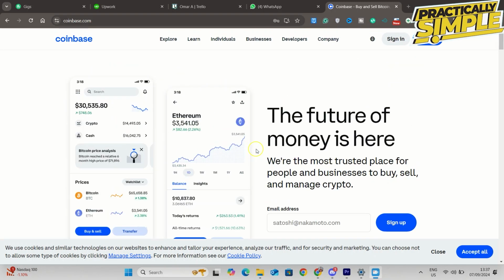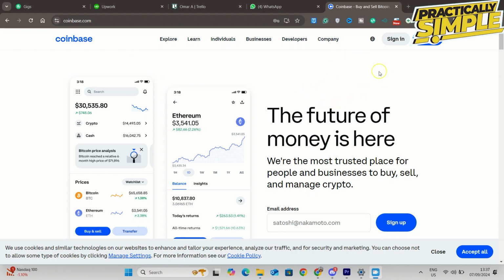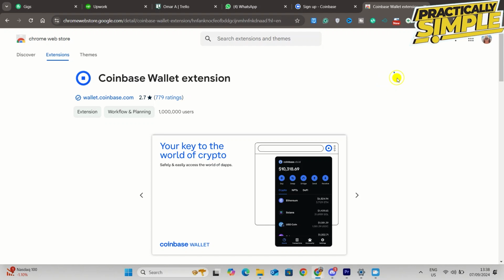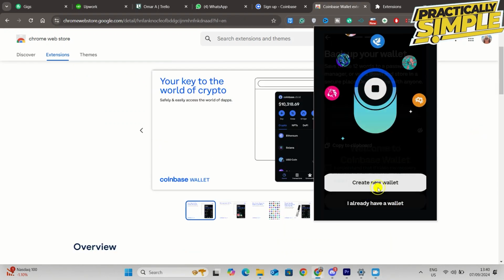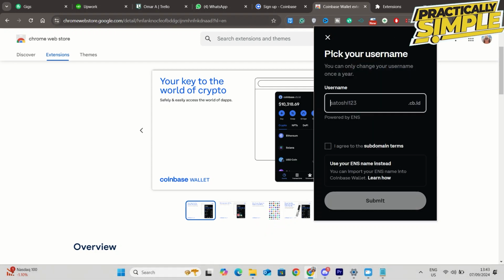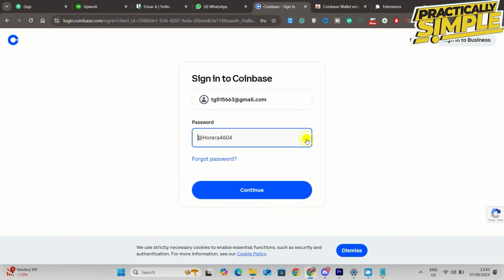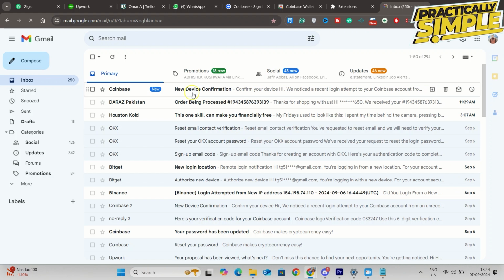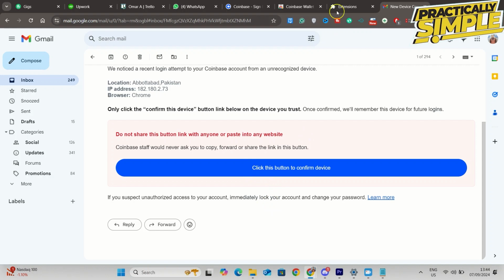How to Create a Coinbase Account | Easy Step-by-Step Tutorial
Want to start trading cryptocurrency? In this video, we’ll guide you through the entire process of creating a Coinbase account so you can begin buying, selling, and managing your crypto assets securely. Whether you’re new to crypto or looking for a reliable exchange, this tutorial will help you set up your Coinbase account quickly and easily.

🔑 Key Topics Covered:

How to create a Coinbase account
Setting up 2FA for security
Verifying your identity on Coinbase
Funding your Coinbase account
How to buy Bitcoin, Ethereum, and other cryptocurrencies on Coinbase
By the end of this tutorial, you’ll have a fully verified Coinbase account ready to start trading and investing in popular cryptocurrencies like Bitcoin and Ethereum.

Coinbase account setup tutorial
Coinbase registration process
How to buy crypto on Coinbase
How to verify identity on Coinbase